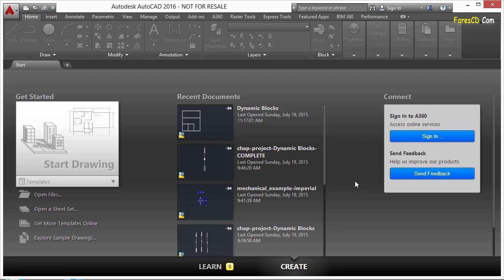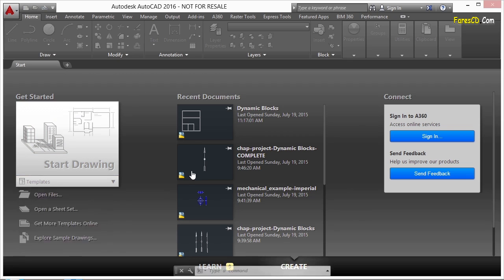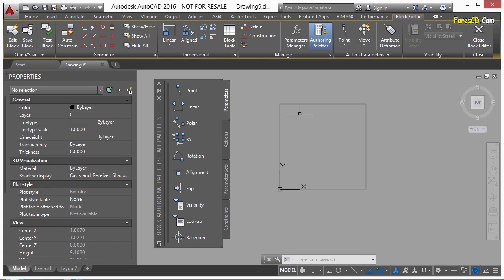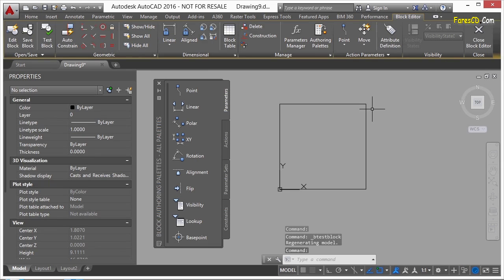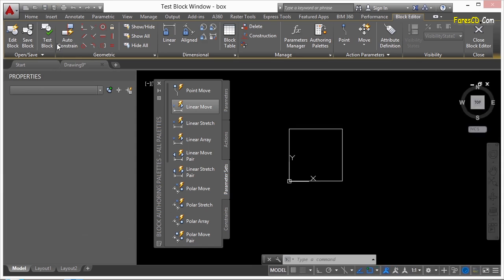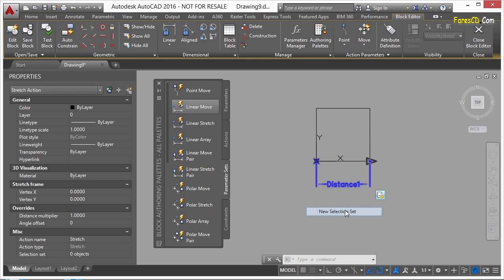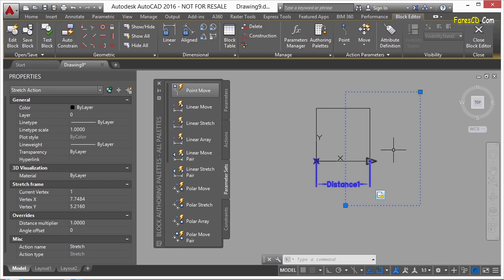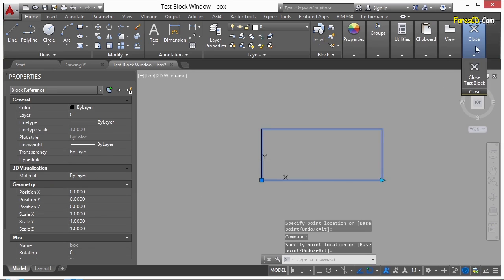1005 Testing In The Block Editor new